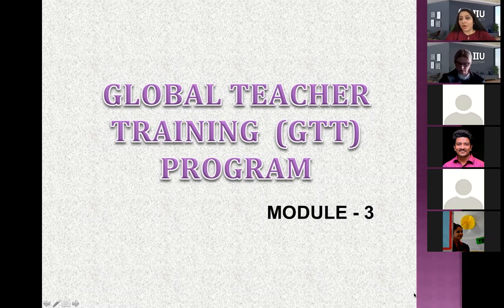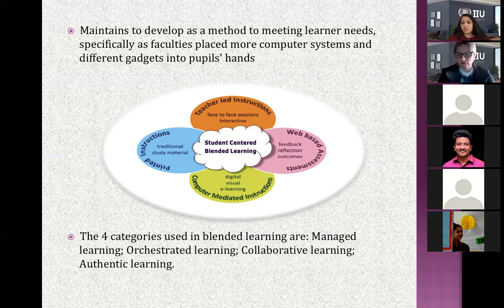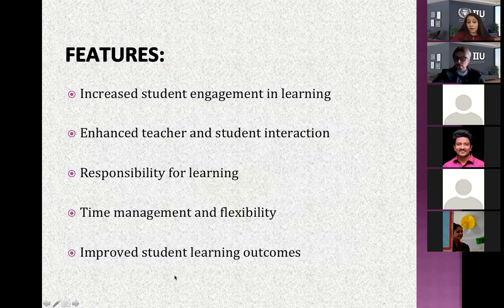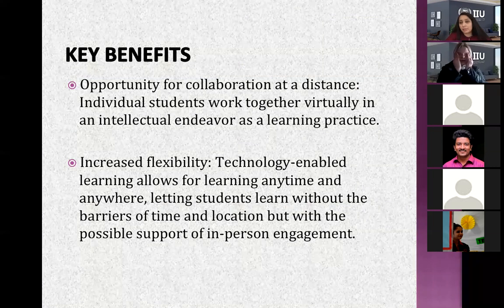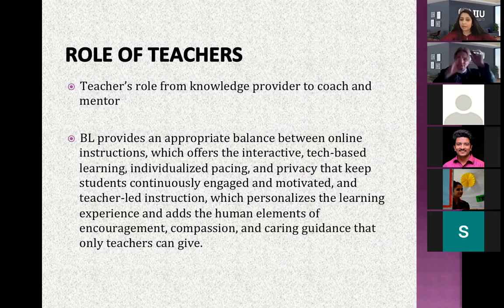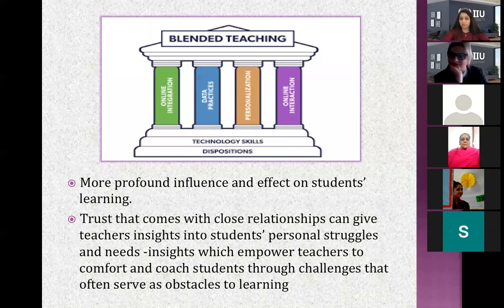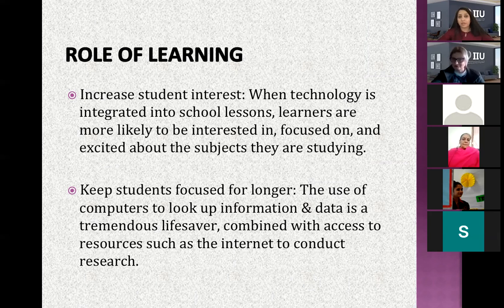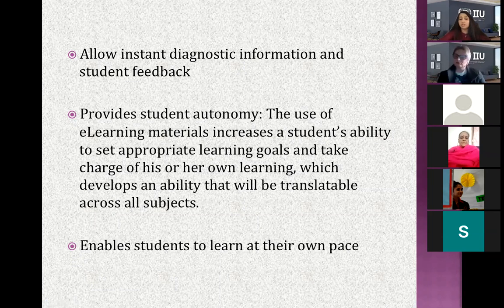BLENDED LEARNING Day 6